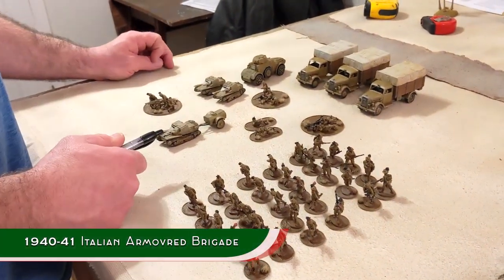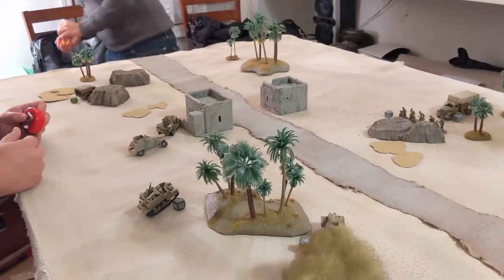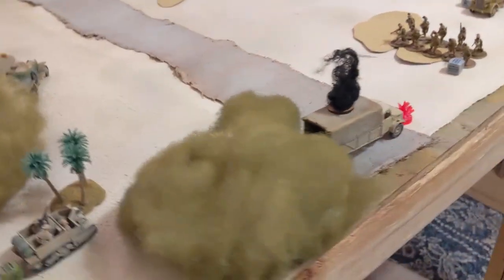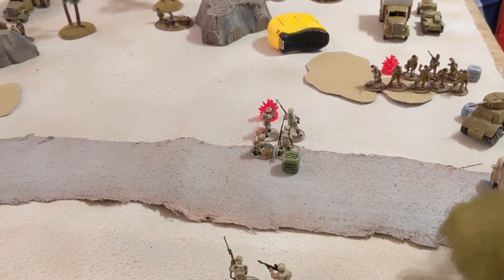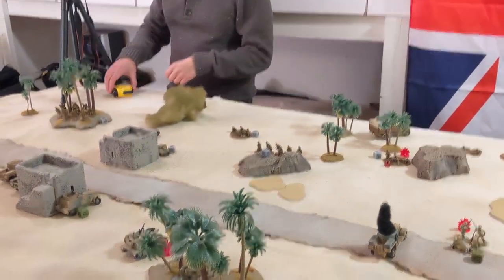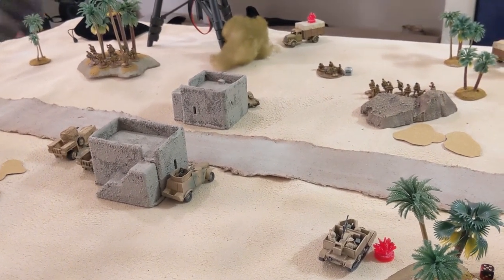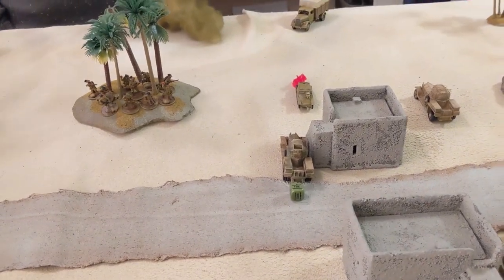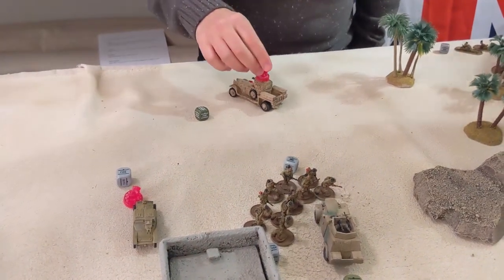Italy vs United Kingdom, North African Bolt Action Campaign Mission 1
1200 pts Bolt Action game set in the North African theater of the Second World War (10 June 1940 to 13 May 1943).
We are using the rules from the "Western desert" campaign book published by WarlordGames

KEY EVENTS:

[00:00] -Introduction to the game

[00:25] - Introducing the Italian forces

[00:18] - Introducing the British forces

[02:47] - Turn one

[24:56] - Turn two

[43:04] - Turn three

[54:26] - Turn four

[01:04:24] - Turn five

[01:09:50] - Turn six

[01:12:18] - Final result